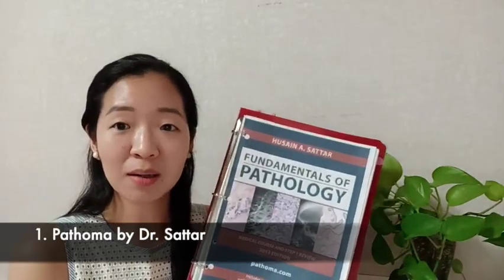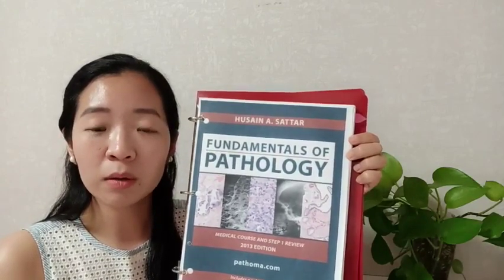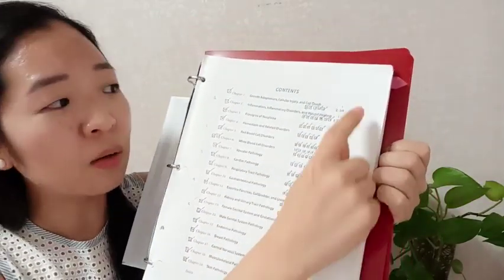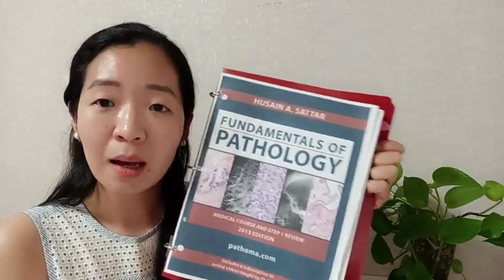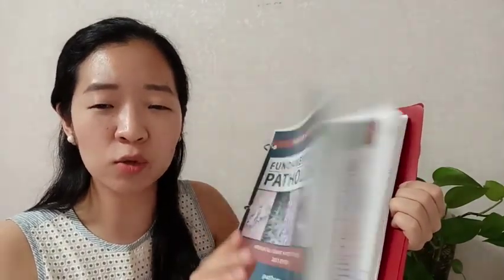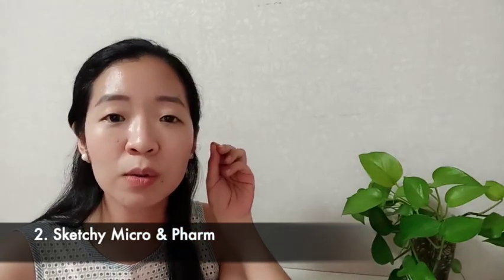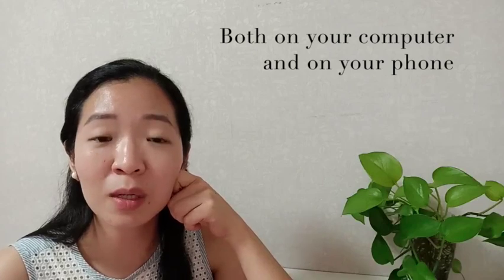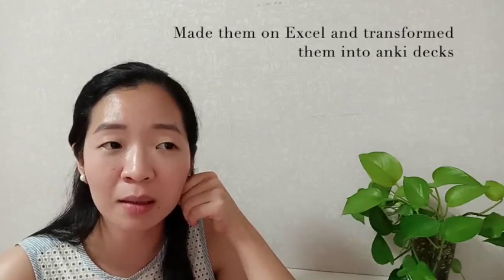Resources I Used for the USMLE STEP 1 Exam 📚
🌟Hi guys! Here are the resources I used for my STEP 1 preparation! I hope you guys find this helpful! :) I filmed this 4.5 months ago but only got to edit and share it now!

P.S. Apologies for the poor video quality. I lost the original recording, so I had to use the one saved on my google photos, which wasn't in the best quality.

Timestamps:
00:00 Introduction
00:23 1. Pathoma
03:15 2. Sketchy Micro and Pharm
05:47 3. Anki
07:08 4. Boards and Beyond
10:09 5. Randy Neil's Biostat (Link here
10:59 6. Dirty Medicine (Link here
11:50 7. Qbanks/Uworld/Amboss
14:06 8. Assessments (Link to Free 120
16:44 9. First Aid book

👩🏻‍⚕️A little about myself:
I am a Korean citizen who grew up in the Philippines, attended college in the US (Boston College), and attended Medical school in the Philippines (from Ateneo School of Medicine and Public Health). Currently doing my best to get into a US Residency Program!

🥰Would love and appreciate your Likes, Comments, and Subscribes! :)
Your generosity will help me go a long way :)